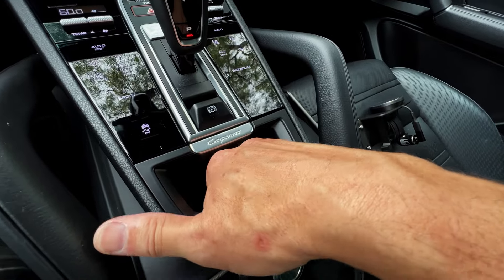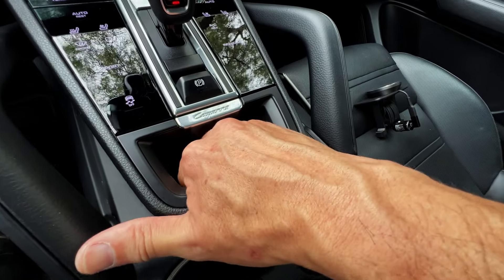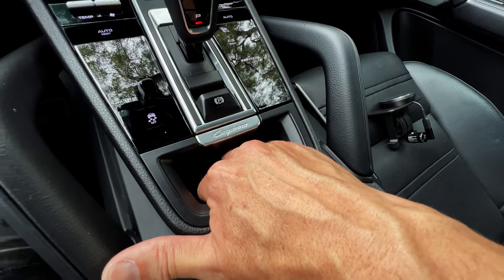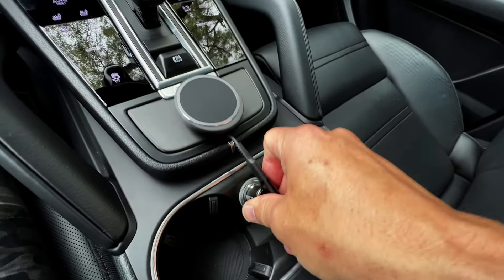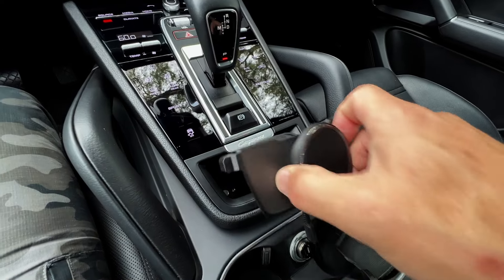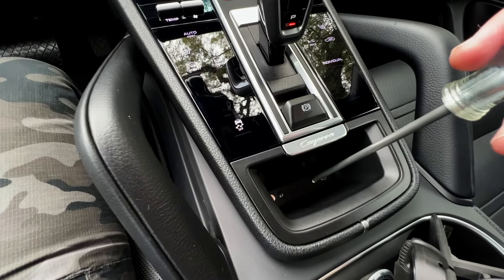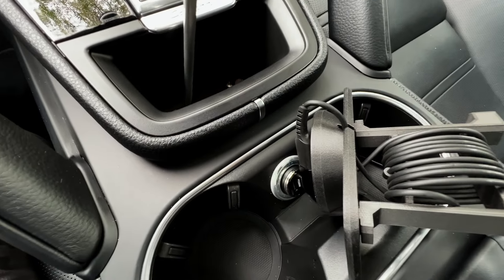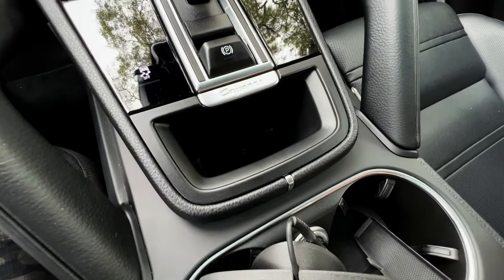Porsche Cayenne 2019+ (9Y0) MagSafe Charger Install Instructions (without smoker package)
MagSafe charger for the 2019 and up 9Y0 Porsche Cayenne gives you a hands free charging mount for your iPhone.